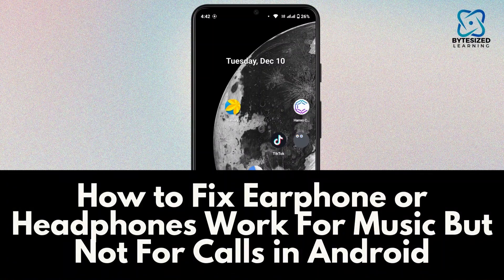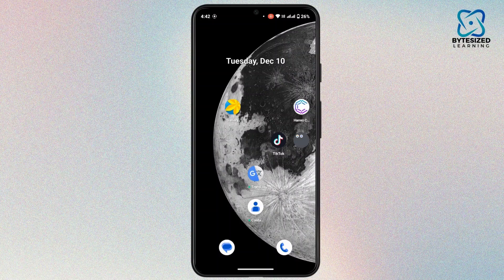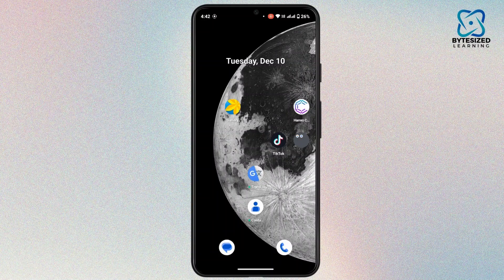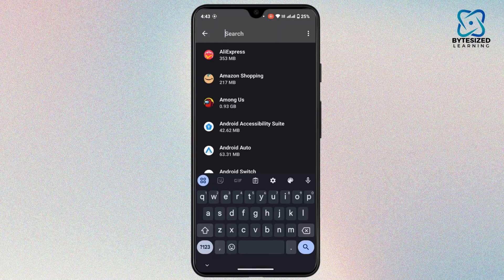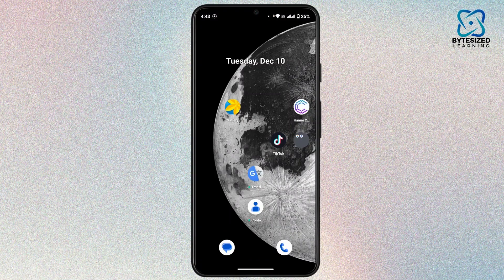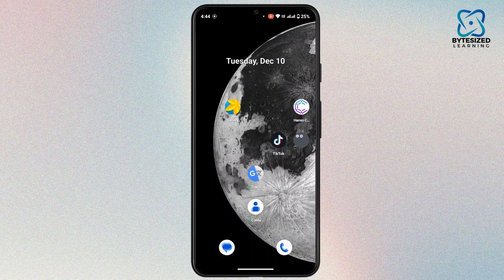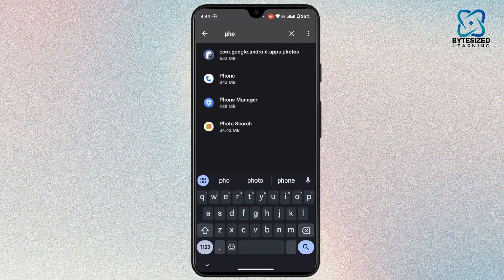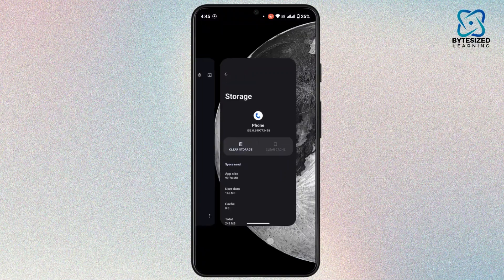How to Fix Earphone or Headphones Work For Music But Not For Calls in Android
"Struggling with earphones or headphones working perfectly for music but not for calls on Android? In this video, Kate guides you through troubleshooting steps to fix earphones or headphones that have audio issues during calls. From adjusting settings to restarting your device, we've got you covered. Learn how to ensure your earphones work flawlessly for calls again. Watch now and fix the problem yourself! 🎧📞 EarphonesFix AndroidTroubleshooting TechTips AudioIssues"

Chapters:
00:00:00 - Introduction
Learn how to fix earphones or headphones that work for music but not for calls on Android.

00:00:10 - Check Call Audio Output
Verify the call audio output and adjust it if necessary.

00:00:20 - Adjust App Permissions
Ensure the calling app has permission to access the microphone.
00:00:35 - Unplug and Replug Earphones

Disconnect and reconnect earphones or Bluetooth earphones to reset the connection.

00:00:50 - Test with Different Apps
Test audio with a different application to identify if the issue is specific to one app.

00:01:10 - Restart Your Phone
A simple restart can fix temporary software glitches

00:01:30 - Clear Cache and Data
Clear cache and data of the phone application if needed.

00:01:50 - Conclusion
Wrap up and provide a summary of the fixes discussed in the video.